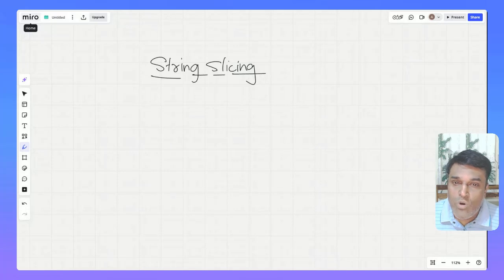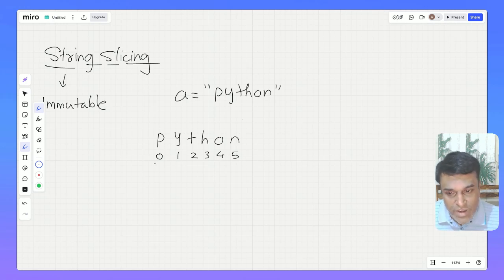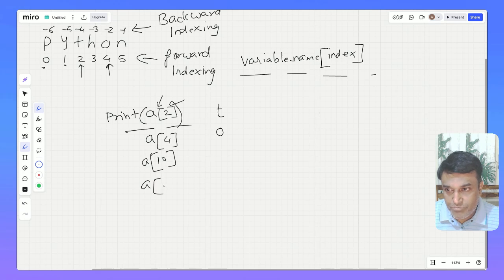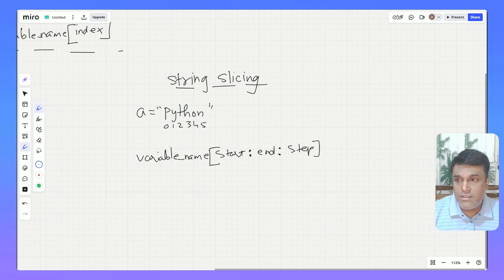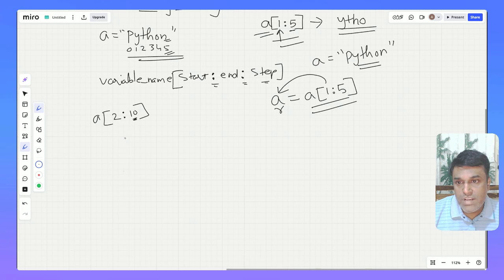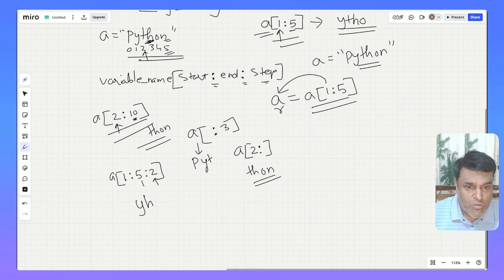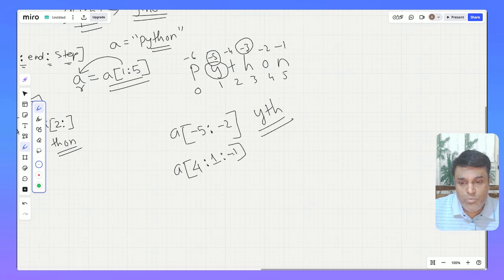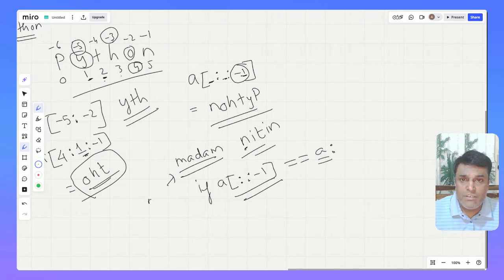Python String Slicing Master It in Minutes! 🔪🧵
Unlock the power of Python string slicing in this quick and beginner-friendly tutorial! 🔥
Learn how to extract specific characters, reverse strings, skip characters using steps, and more — all with slice notation ([start:stop:step]).
Whether you're a B.Tech student, coding beginner, or preparing for interviews, this video will give you the slicing superpower! 💪🐍

Syntax: string[start:stop] and string[start:stop:step]

Negative indexing

Reversing strings with slicing

Real-world examples & mini challenges